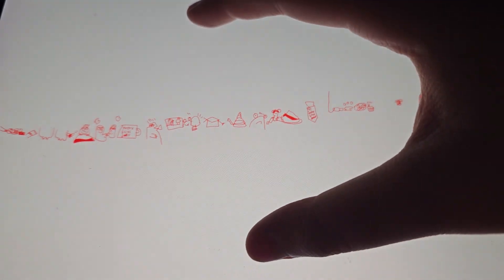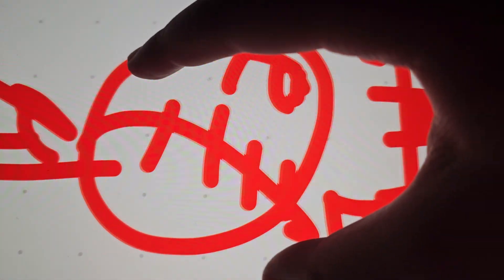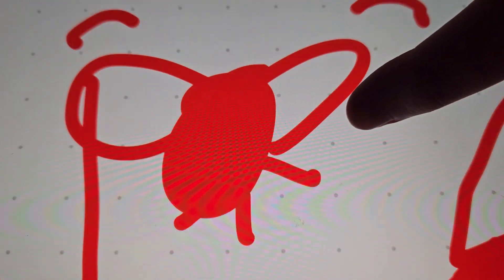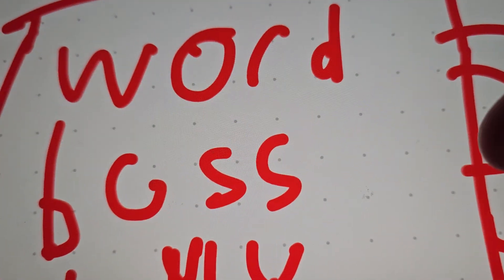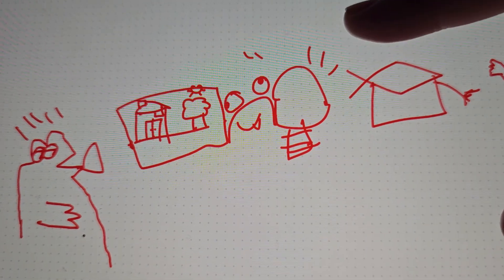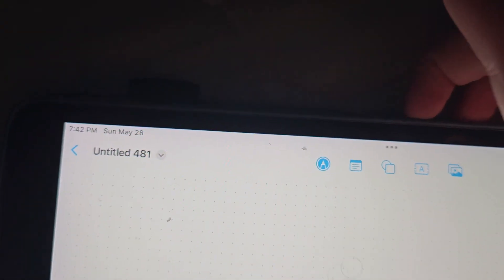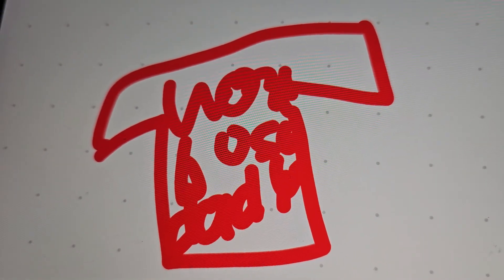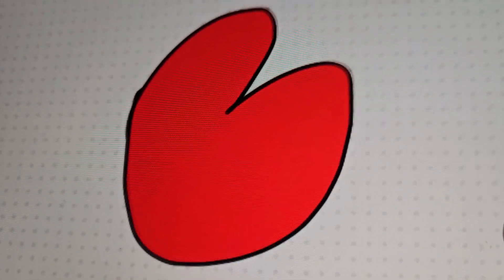May 28, 2023